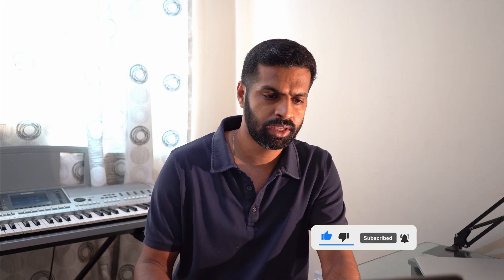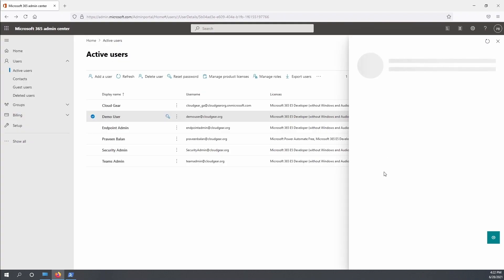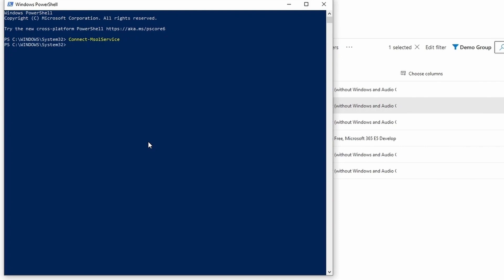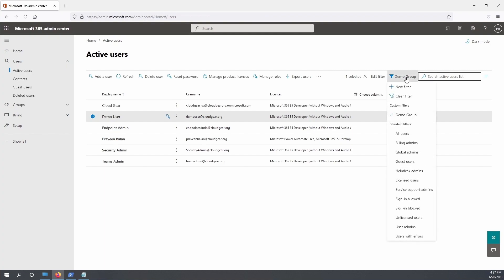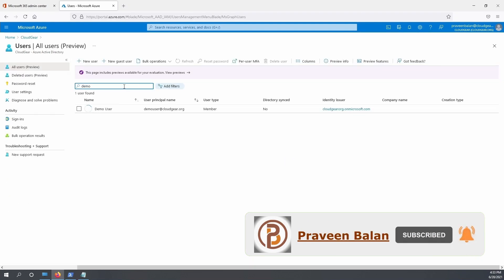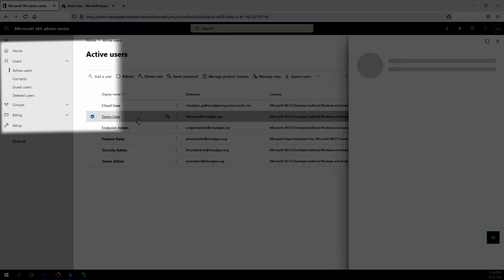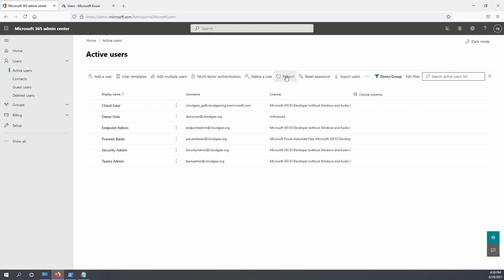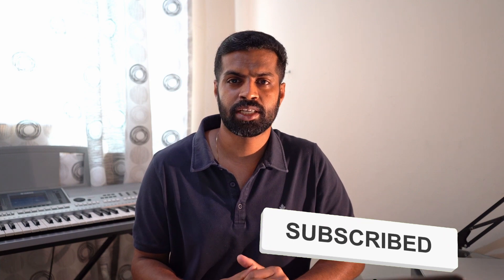Delete & Restore User, Disable, enable & deactivate Accounts |M365, Office 365|Azure AD, PowerShell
How to Block / Disable User Account in Office 365 using Three different interfaces,

1. Office 365 Admin Center portal
2. PowerShell
3. Azure Active Directory (AD) portal

PowerShell commands,
To connect MS Online Service : Connect-MsolService

0:00 Introduction to User Disable or Delete
1:10 Disable User/Account o365 or Azure AD
5:02 Delete an Account in Office 365 or Azure AD